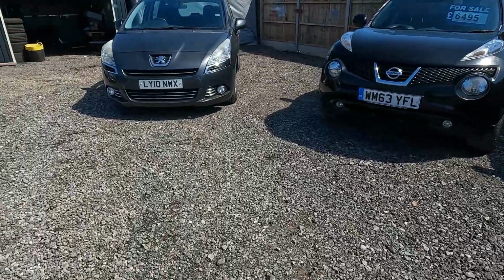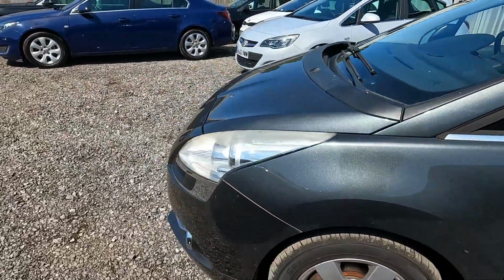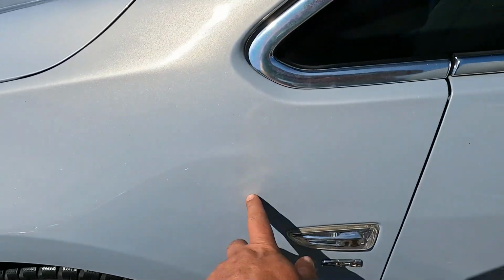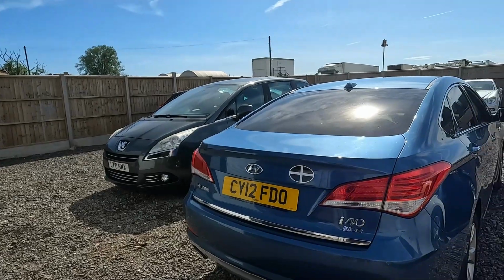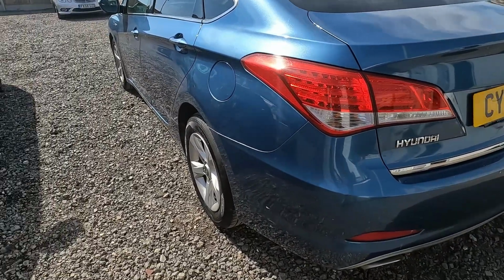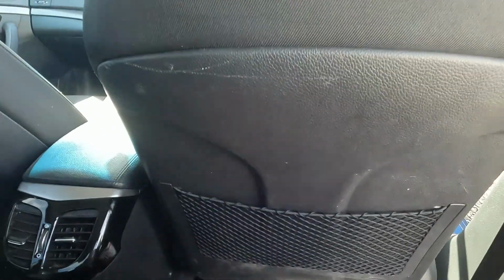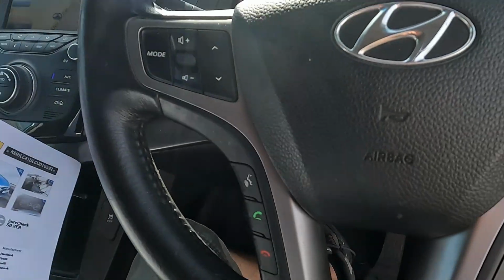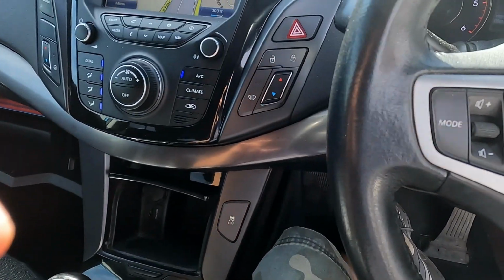Finally the auction prices are getting decent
Facebook marketplace is low on stock lately and obviously we need stock. We went back on auction purchases and we got our first purchases of the month for really good money, together they have over 4000£ in gross profits.